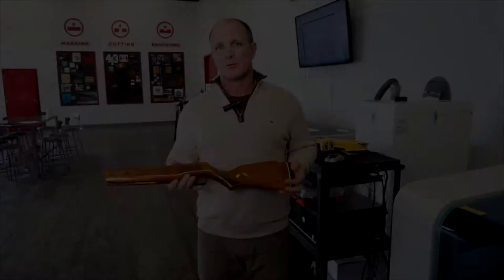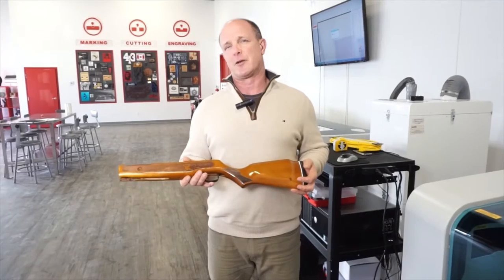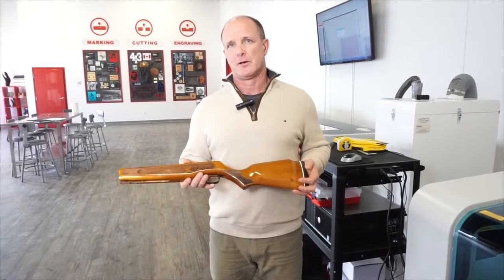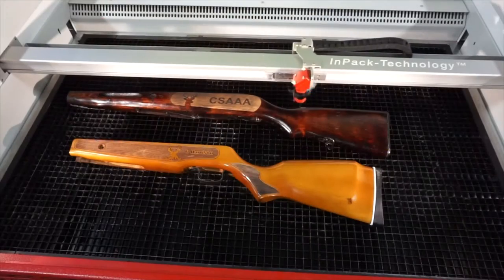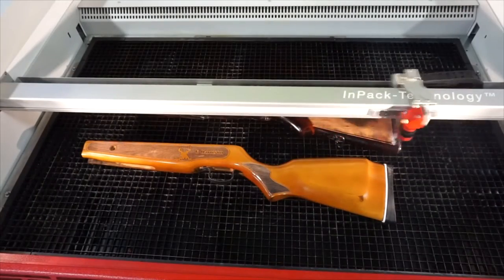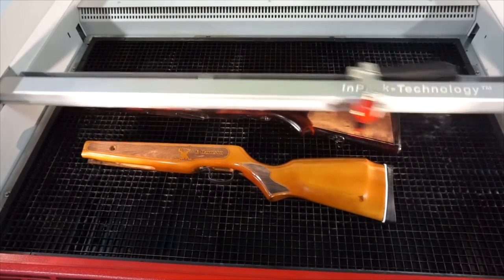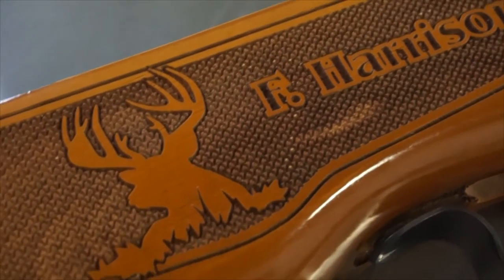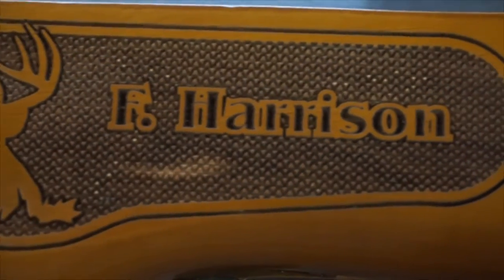Laser Checkering Gun Stock | Laser engraving rifles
No more checkering gun stock by hand, you can now laser engrave a checkered pattern onto the stock, barrel and other areas of a rifle or firearm. Wood, rubber or plastic, these checkered patterns are not only great for a good grip but look beautiful and customized as well!